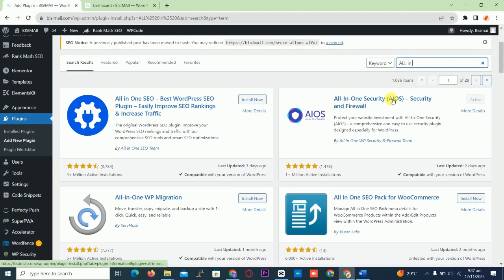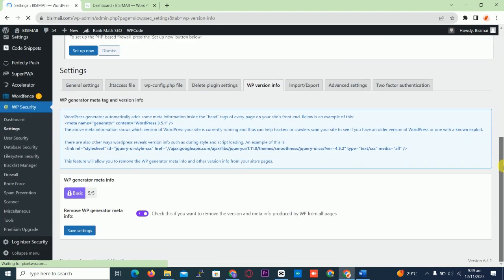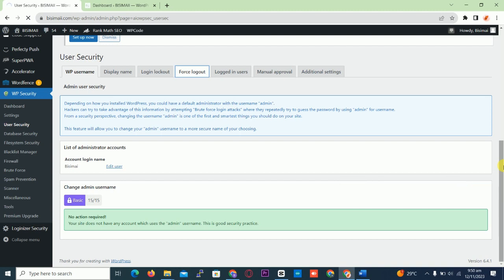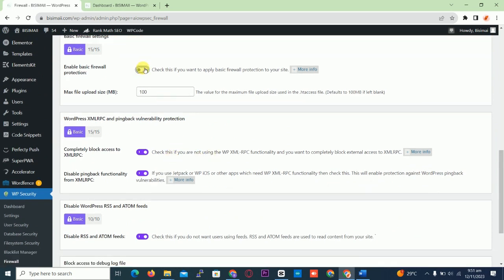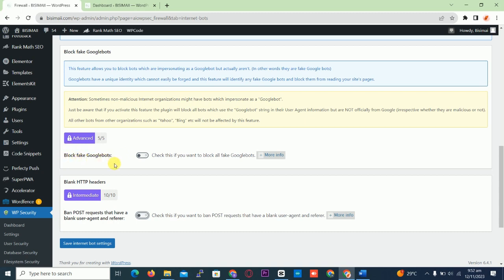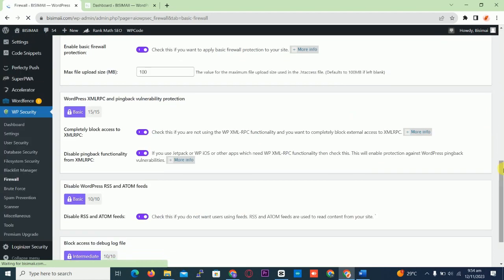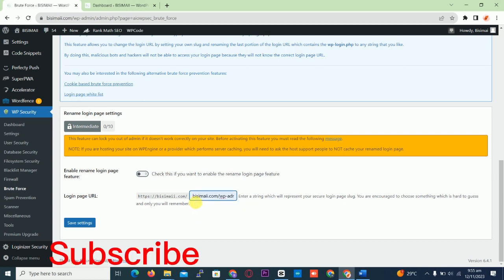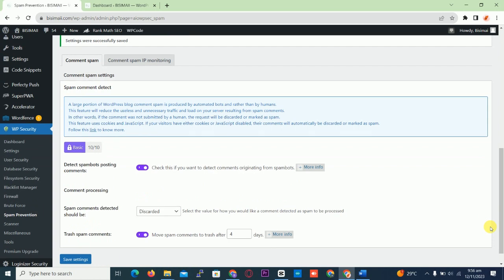How to protect a website from robots. (All In One WP Security) in 2025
How to protect a website from robots. (All In One WP Security) 2025

"Ultimate Guide to Website Security: How to Protect from Robots in 2025"
"Safeguard Your Site with All In One WP Security: How to Protect from Robots 2024"
"2024 Website Protection Tips: How to Stop Robots from Harming Your Site"
"WP Security in 2024: How to Protect Your Website from Robots"
"Defend Your Website with Expert Tips: How to Stop Robots in 2024"
"Protect Your Website with All In One WP Security: How to Stop Robots in 2025"
"Discover How to Protect Your Website from Robots in 2024: WP Security Tips"
"Master the Art of Protecting Your Website from Robots in 2025 with WP Security"
"In 2024, Learn How to Protect Your Website from Robots with WP Security"
"Shield Your Site with WP Security: How to Block Robots in 2025"

In this video, I'll reveal crucial strategies to Protect Your Website from Robots in 2025. As online threats evolve, fortifying your site against malicious bots is essential. Join me as I share expert insights, actionable tips, and the latest techniques to ensure your website's security.